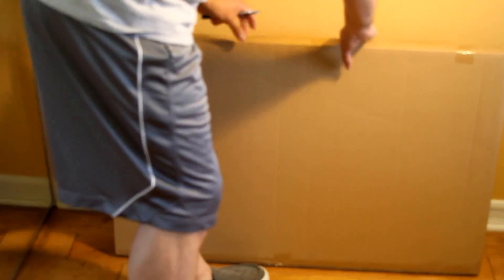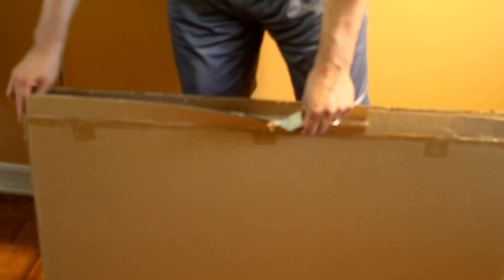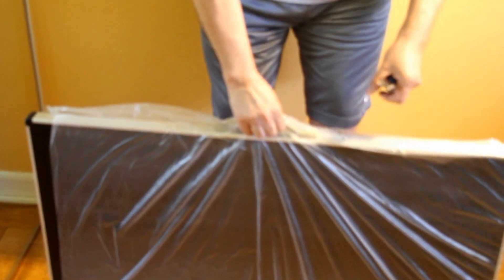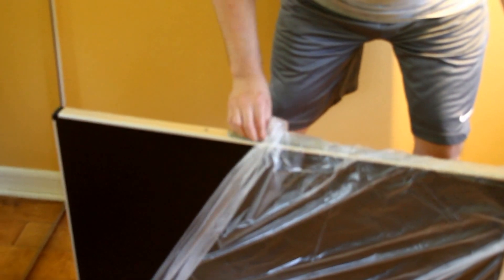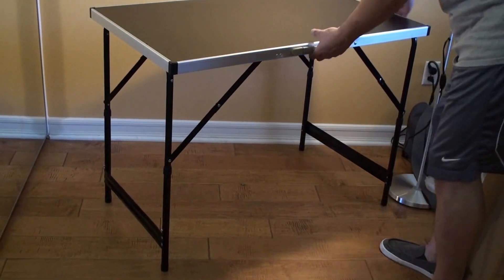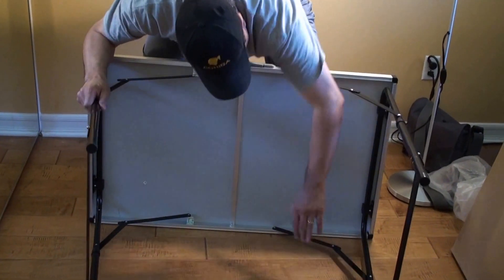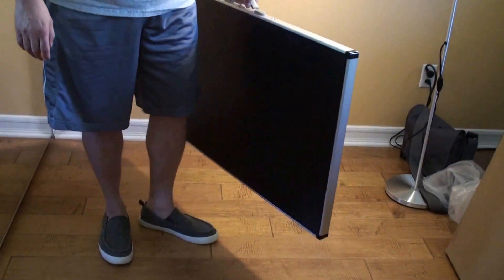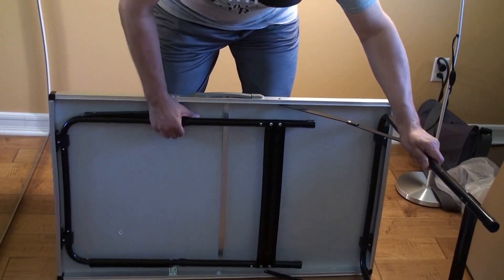Sturdy Folding Table for all occasions!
I bought this for it's height. It's perfect,There's enough room left over for my laptop computer, external drivers, camera & tripod among other items. I'm thinking about getting another one for expanding my printer space but in color which was my first choice (Cosco). Lightweight & compact. It's very nice and comfortable the handle is perfect for carrying it!.Not a bad deal at all.